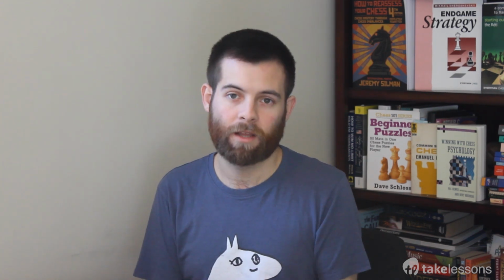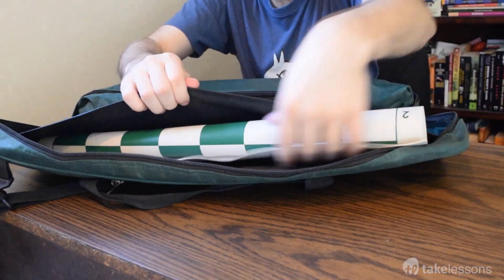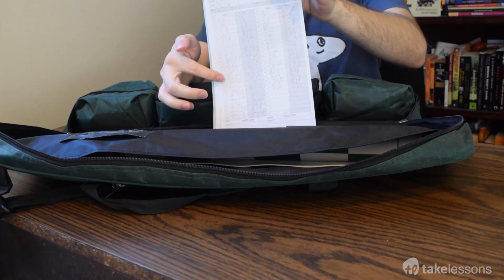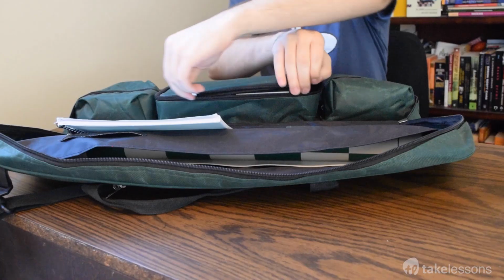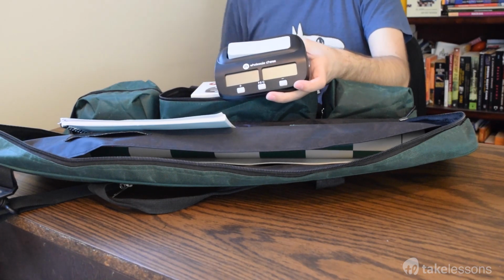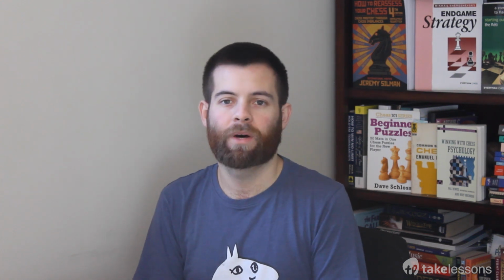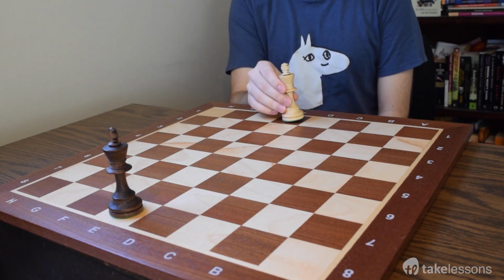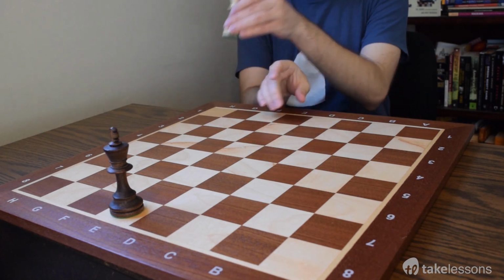Chess Tournament Rules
Master the basics of tournament chess! Kyle will touch on equipment, etiquette, and the rules of chess in this fantastic video!